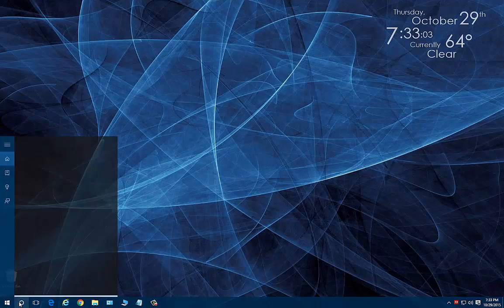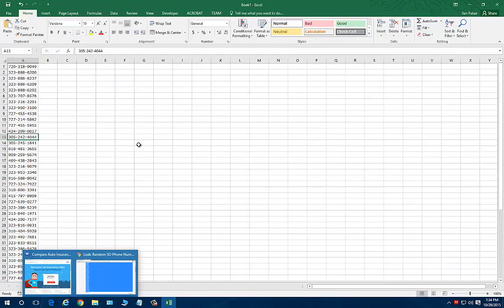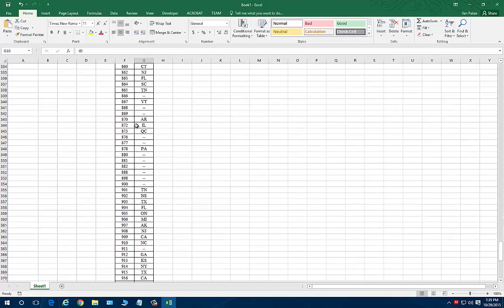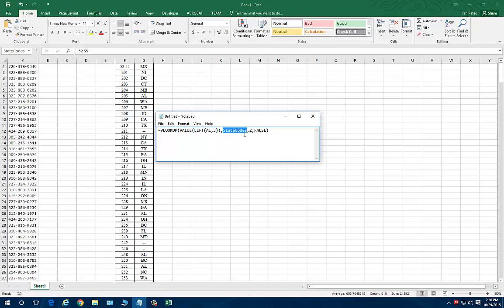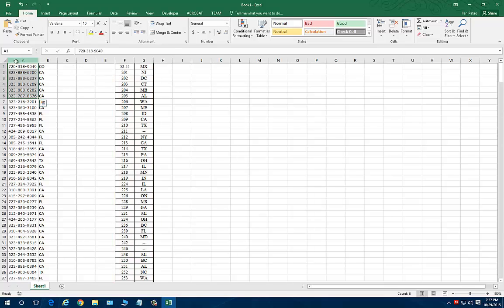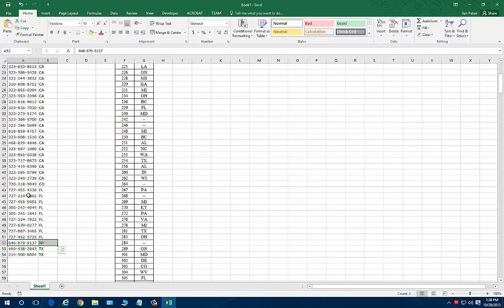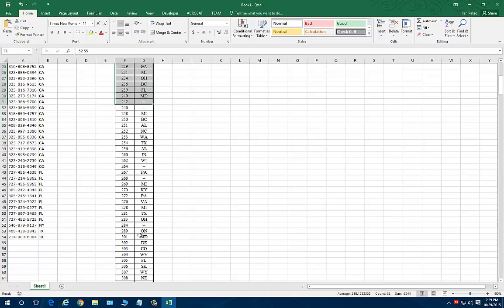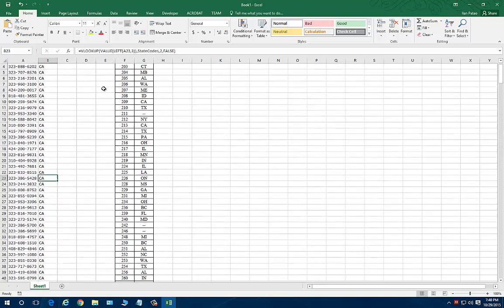Tutorial - Excel - Phone Area Code to State (VLOOKUP)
Short tutorial explaining how to take a list of phone numbers and use the VLOOKUP formula to a state codes to the corresponding area code. Some of you who look for a way to easily convert area codes to states locations my find this very useful. I know for my purpose of converting phone numbers to locate which state a caller phoned in from is very useful. Easily done in Excel 2010, 2013 or 2016.

The VLOOKUP formula used in this tutorial is:
=VLOOKUP(VALUE(LEFT(A1,3)),StateCodes,2,FALSE)

If you follow the steps closely this is a great example of using VLOOKUP, defining a table and referencing values to a column. I hope some of you find this useful.